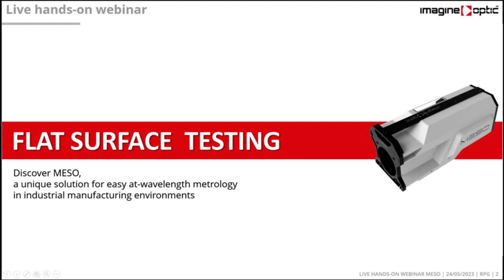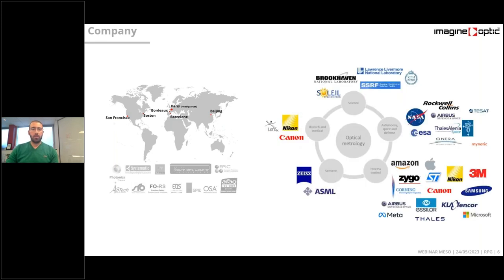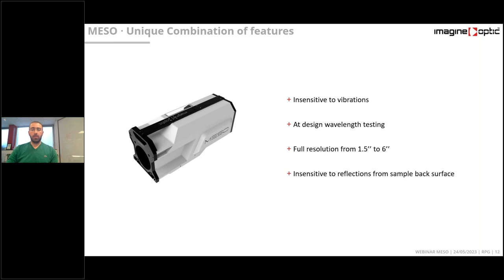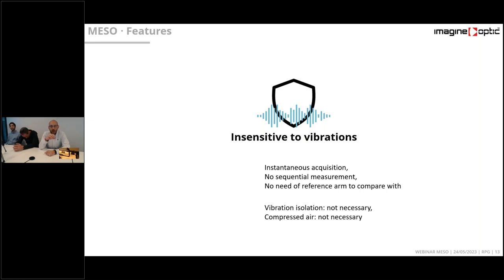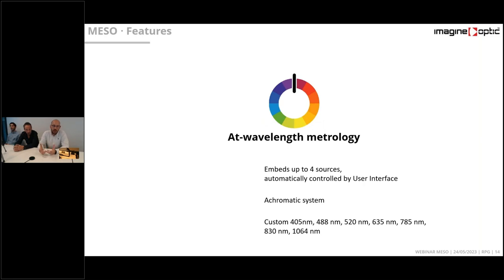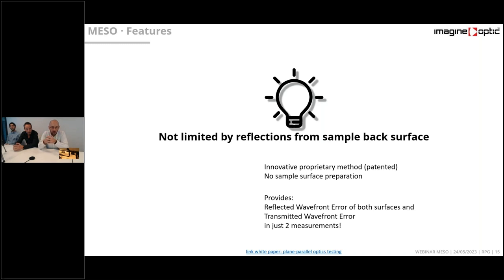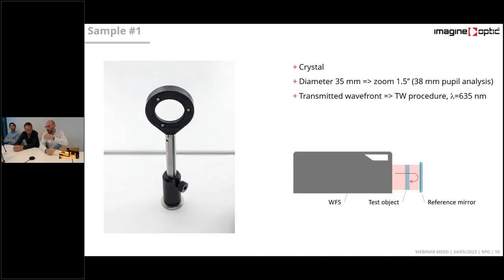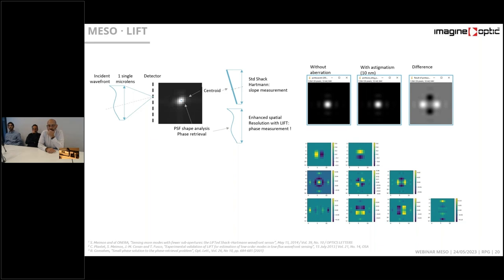WEBINAR - Hands on flat surface testing - Discover MESO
What will you learn in this 20-minute webinar?

+ Introduction to MESO
+ MESO vs Fizeau interferometers
+ Live demo: transmitted wavefront measurement, surface shape testing and plane parallel optics characterization
+ Q&A
You’ll learn about MESO, a revolutionary metrology system that solves many of the challenges faced in optical metrology.
MESO is insensitive to vibrations and atmospheric turbulences, allows you to measure, at its design wavelength, flat optics and large lenses from 1.5’’ to 6’’ with no loss of resolution. Its proprietary innovative technology tackles reflections from the sample back surface, making it a perfect instrument for (thin) plane parallel optics.